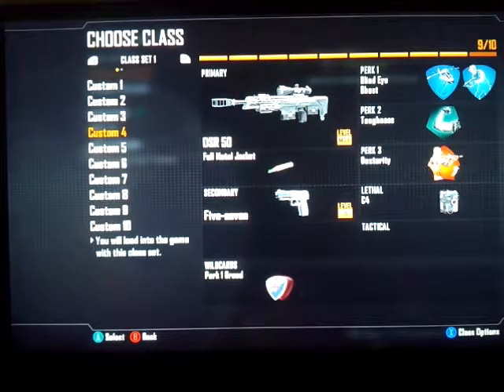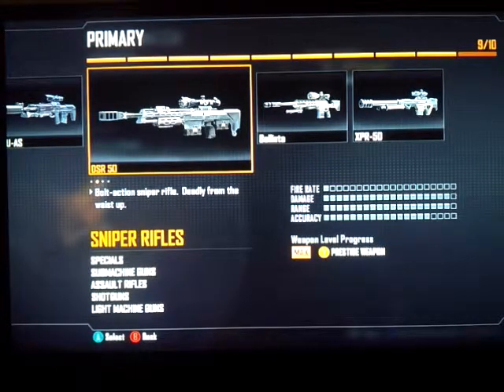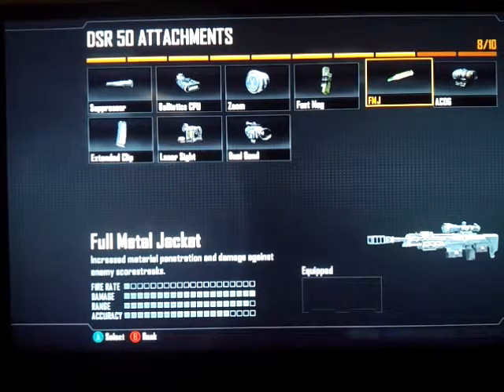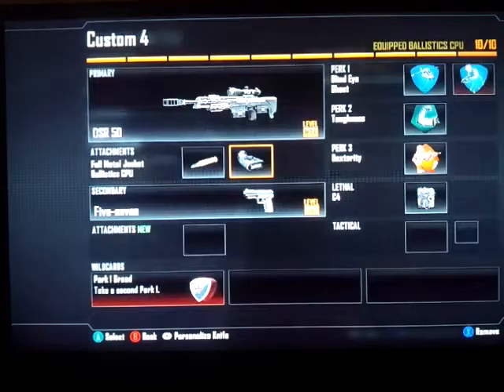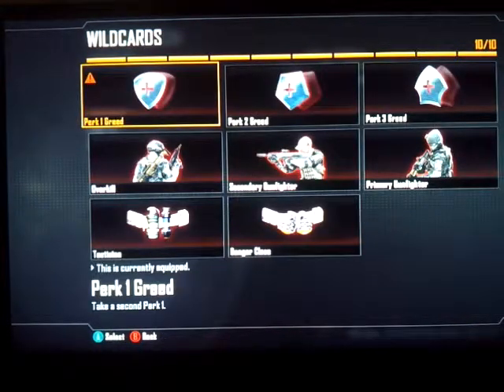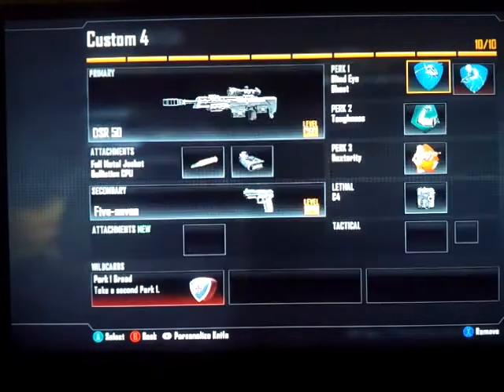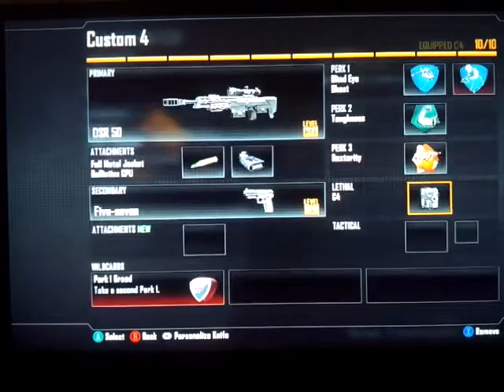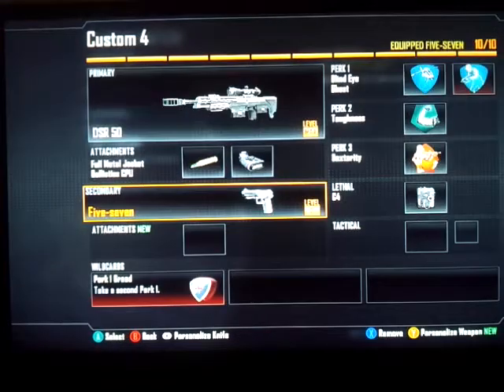Best Class setup Black Ops 2- DSR 50